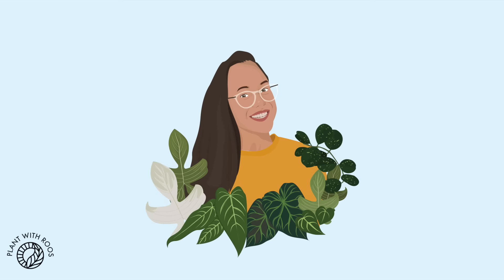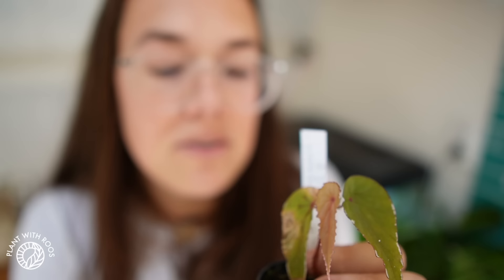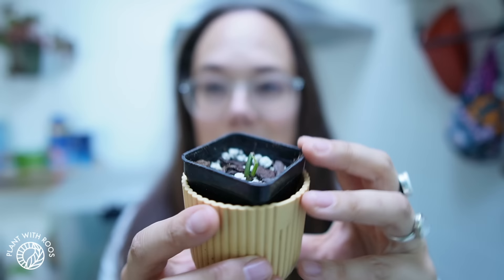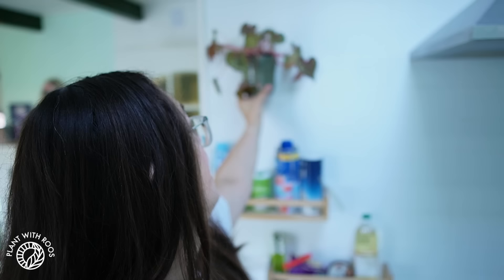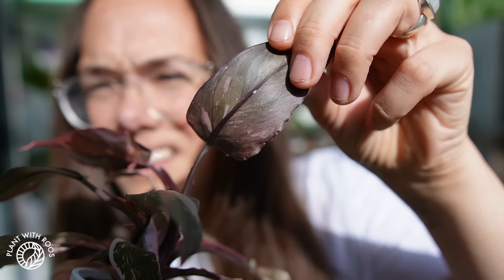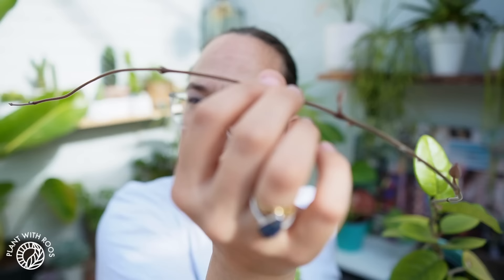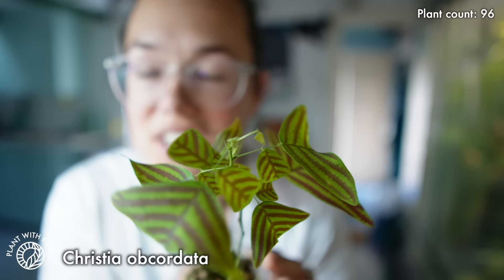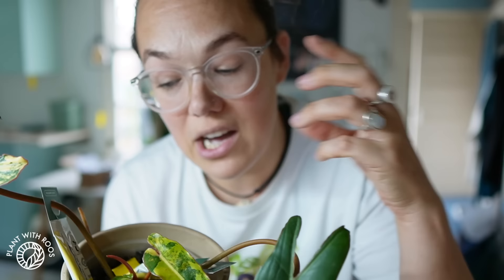ALL my plants: full house tour (before the big home renovation) | Plant with Roos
ALL MY PLANTS IN ONE VIDEO??!! I did it! This took a long time editing, but I'm so happy it's up. Timestamps below, the videos I mention are as follows:

00:00:00 intro
00:00:17 upstairs
00:03:26 begonia terrarium
00:09:00 botanical names?
00:09:23 south window
00:10:24 highland shelves
00:13:42 study room
00:14:58 attic
00:15:24 kitchen plants and prop boxes
00:24:33 north window (kitchen table)
00:27:46 bathroom
00:30:36 greenhouse
00:40:29 renovation chat
00:41:10 hoya shelves
00:47:09 boyfriend interruption
00:53:59 big terrarium
00:57:21 mini terrarium
00:58:29 big terrarium 2
01:05:38 Aspect corner
01:13:31 small terrarium
01:20:37 sofa side
01:22:54 living room wall
01:28:44 south facing windowsill
01:35:33 final plant count!